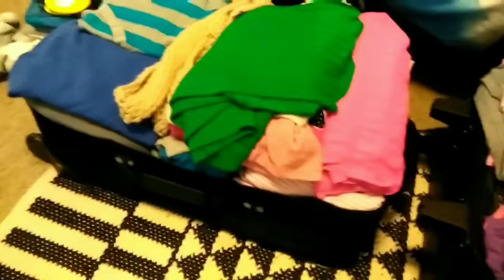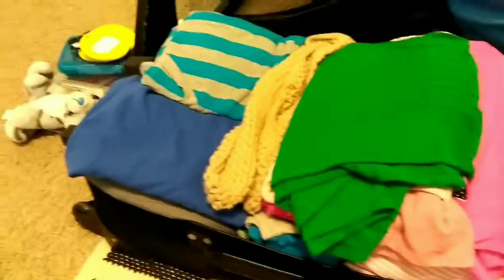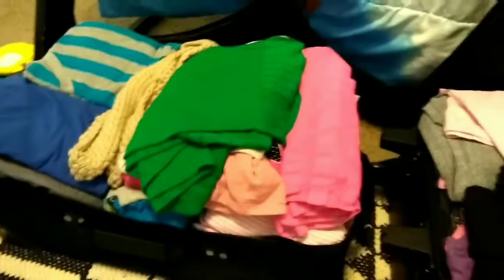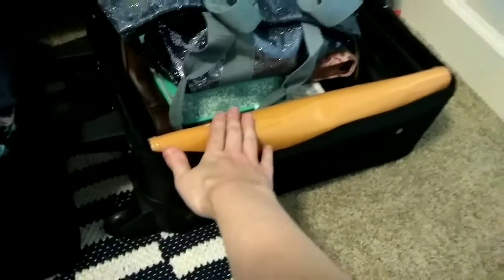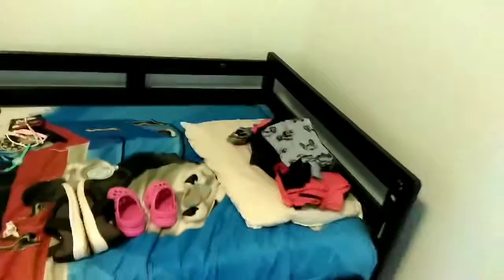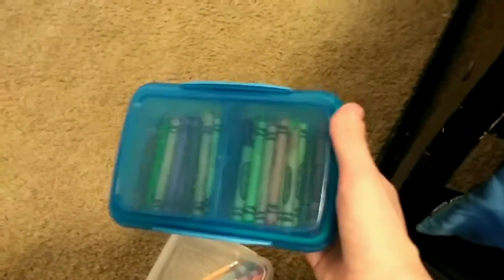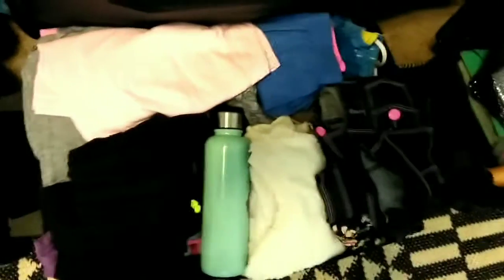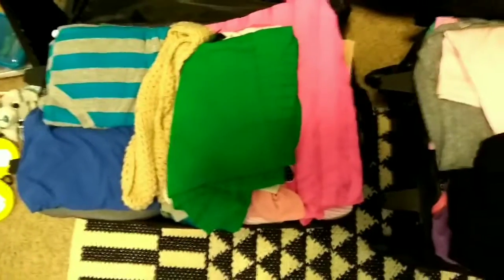How I pack for a trip//Pack with me